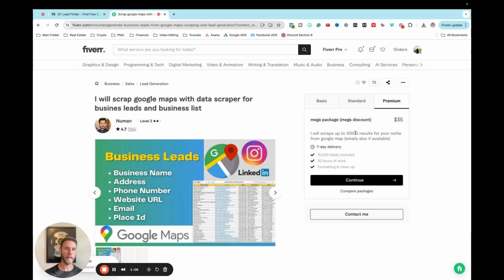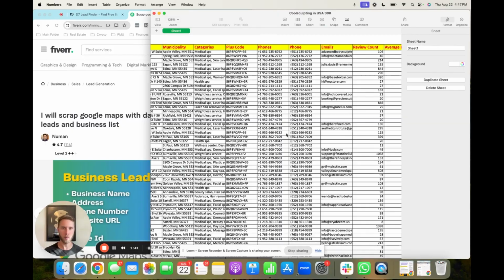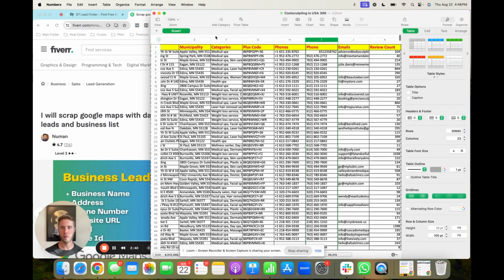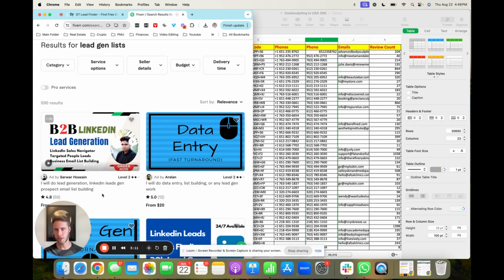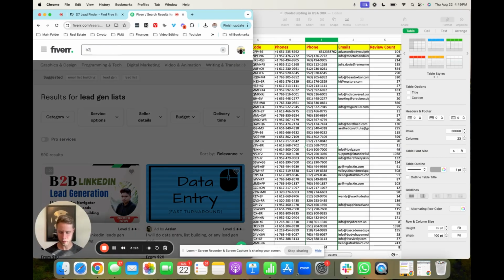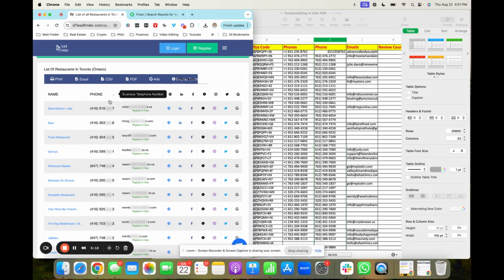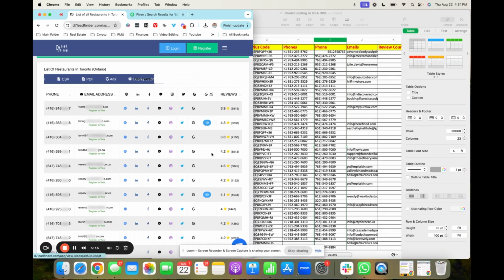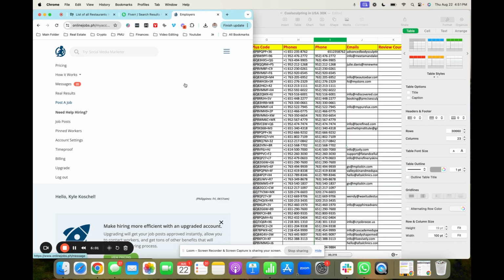Unveiling The New Lead Generation Strategy For 2024 (Tutorial)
In this video, i talk about how to generate thousands of leads for your B2B Business. This will help you source the best leads so you can do cold emailing, cold calling, custom audiences with Facebook ads and many other methods.